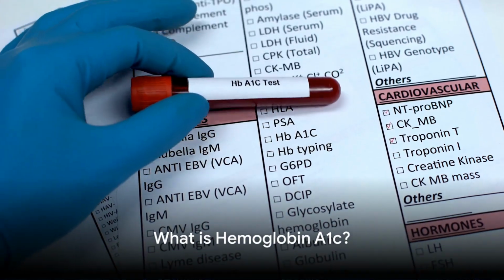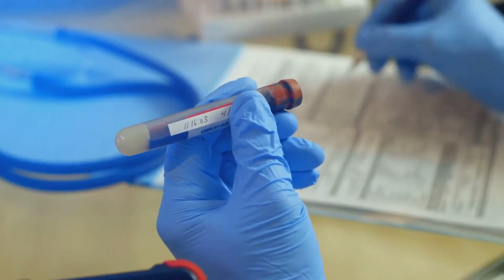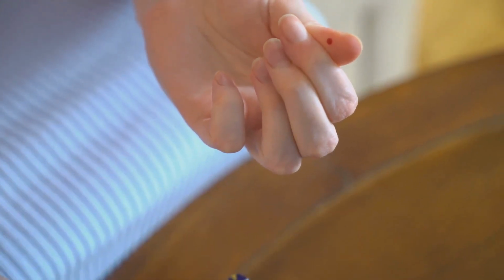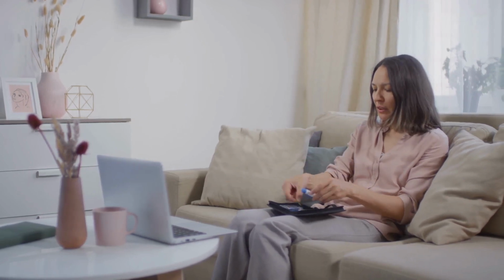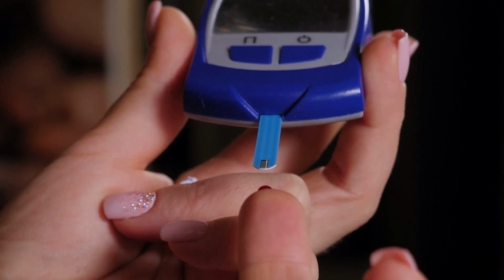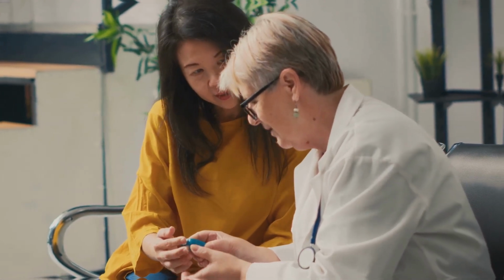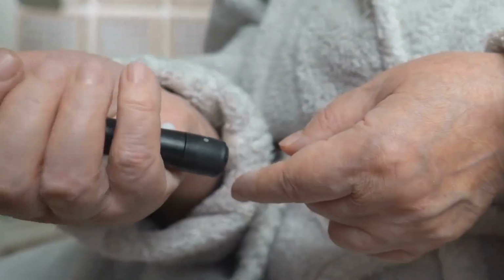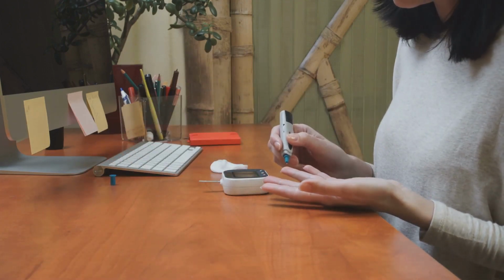Decoding the Hemoglobin A1C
This video explains what a hemoglobin A1c is and why a doctor may order a hemoglobin A1c.